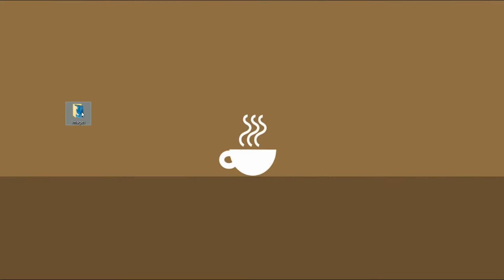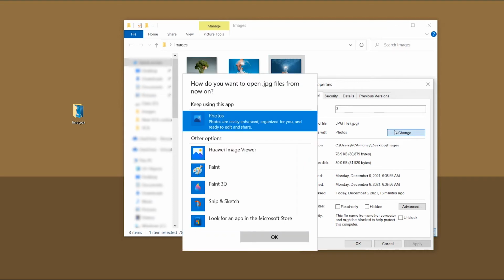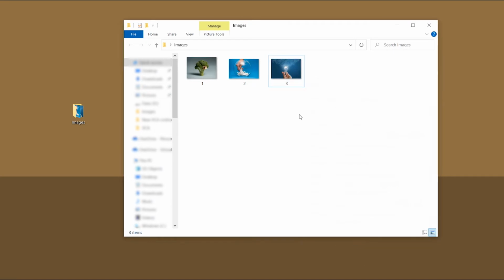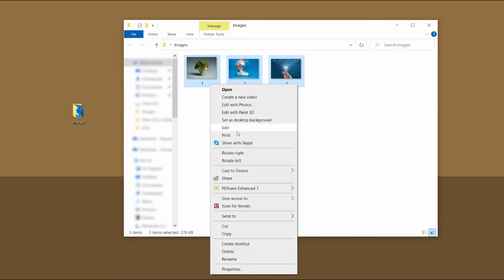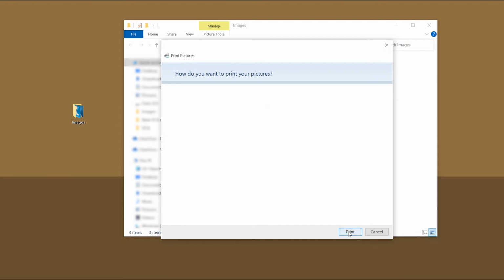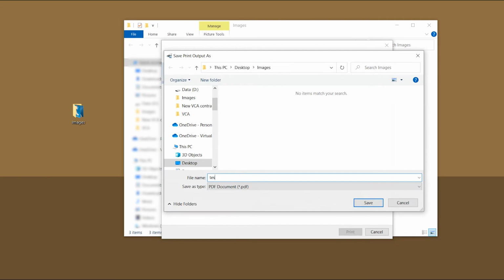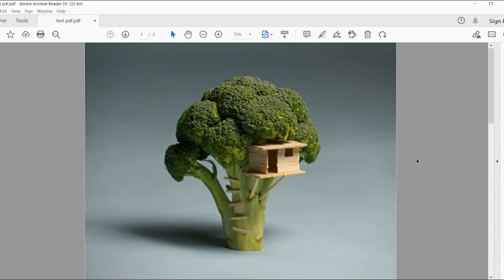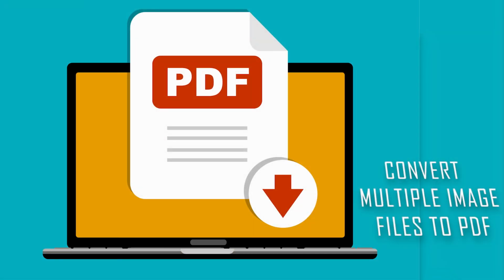Tips & Tricks: Convert Multiple Image Files to a Single PDF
When there's a need for a digital copy of an actual document, we usually use our smartphone to take picture out of it. Thus, the file format is automatically set as an image file such as JPEG. This video, however, will help you convert multiple image files to just one pdf document.